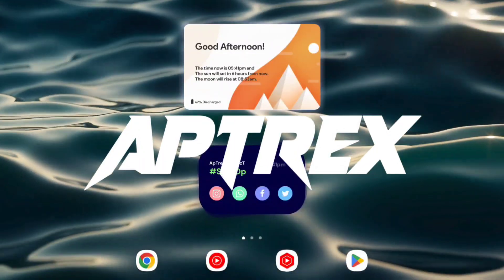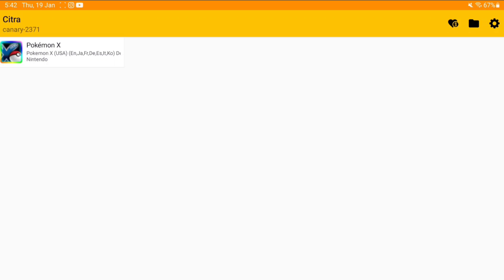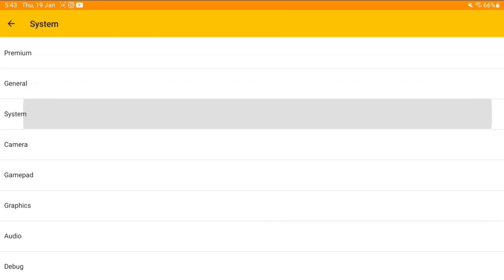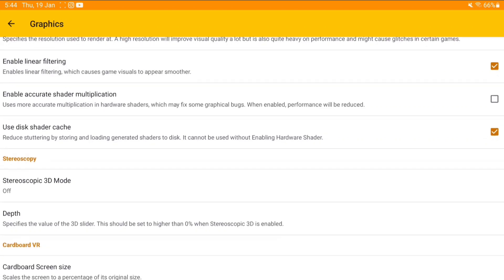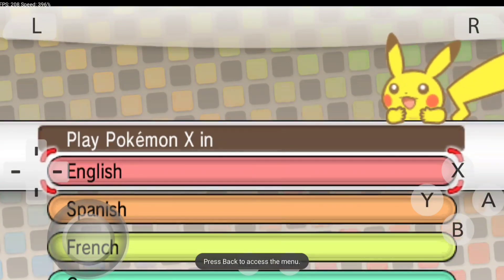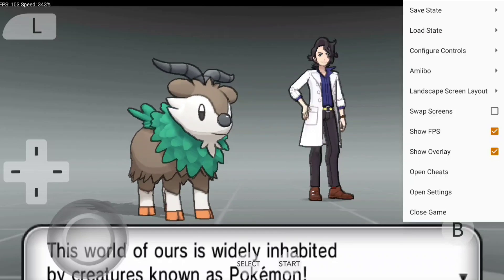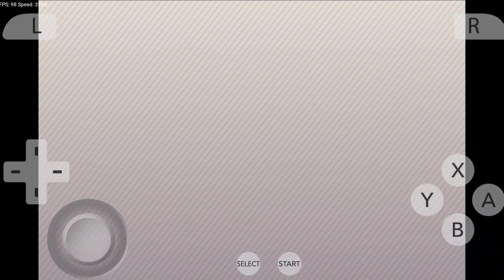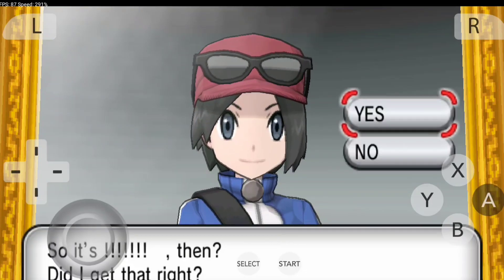OFFICIAL CITRA ANDROID NEW 2023 UPDATE IS HERE! CITRA EMULATOR ANDROID CANARY REVIEW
OFFICIAL CITRA ANDROID NEW 2023 UPDATE! CITRA EMULATOR ANDROID CANARY REVIEW

follow all of these to stay updated -